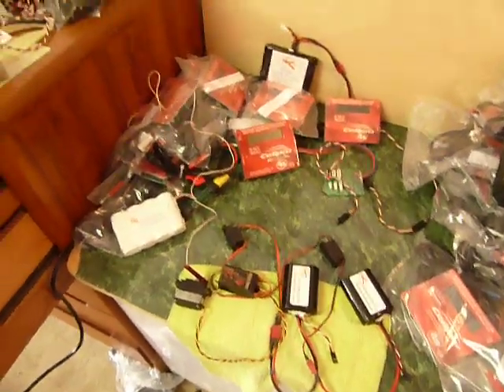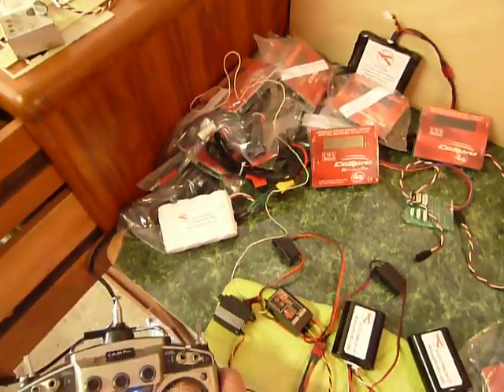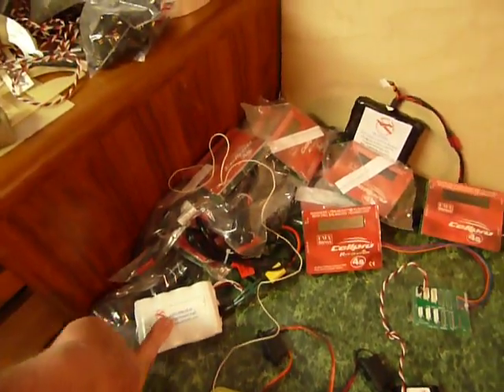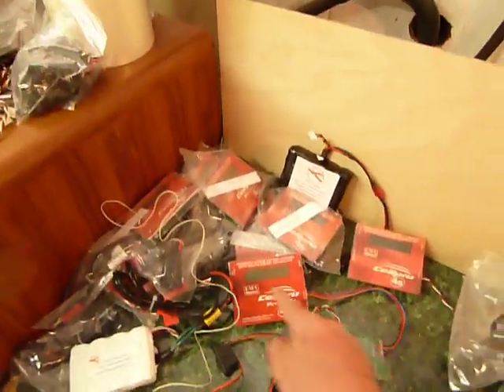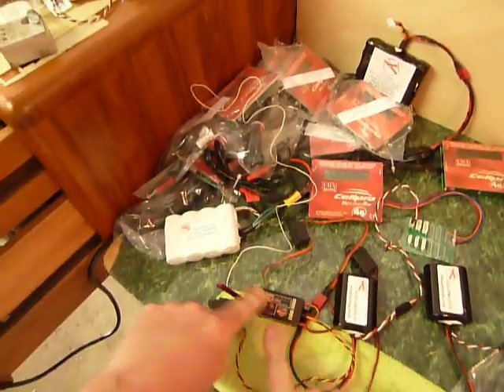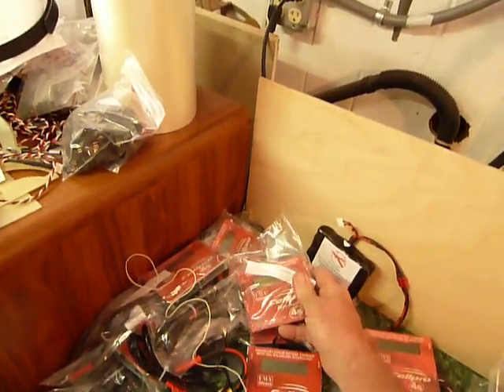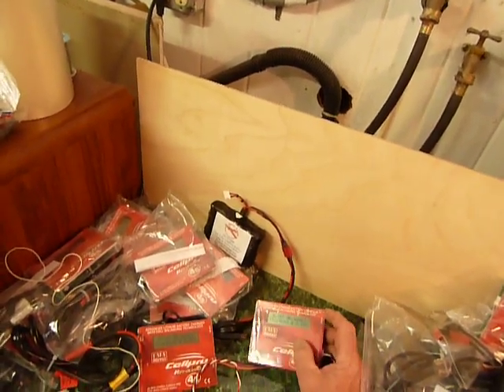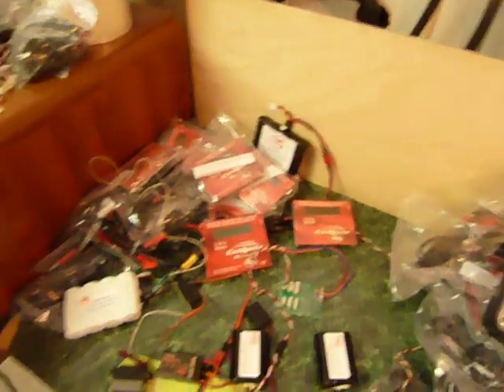WWRC tests two chargers on a receiver with dual batteries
Using two Cellpro 4S chargers we are able to avoid the common ground issue that has been noted before by simply using two 12v power sources.

Note any 12v source will work, for this vid (and when I go to the field) I am using a 4S1P A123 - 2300 pack and a 4S1P 3300 LIFE pack (13.2v each) which are also available on our website WrongWayRc

Benefits are charging two packs together without the need for disconnecting one of the batteries from the receiver, a common ground issue when using one 113v battery as the power source for the chargers.